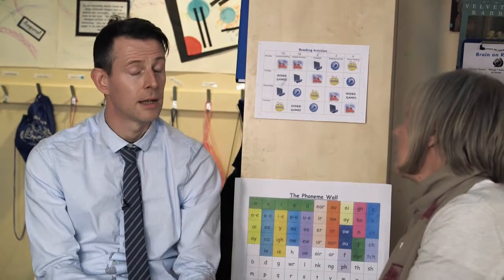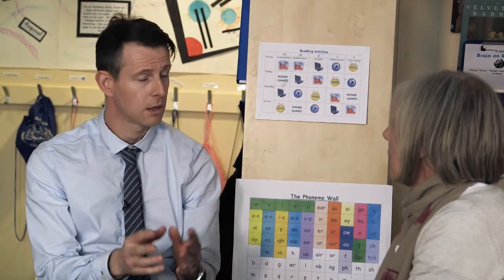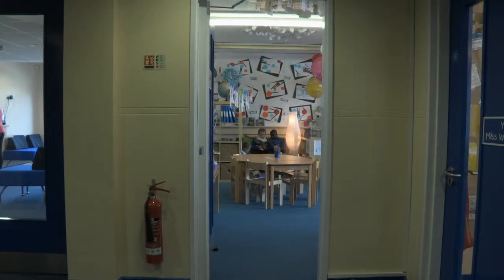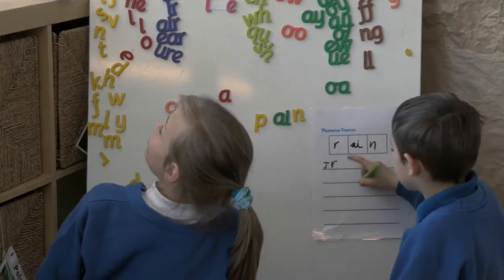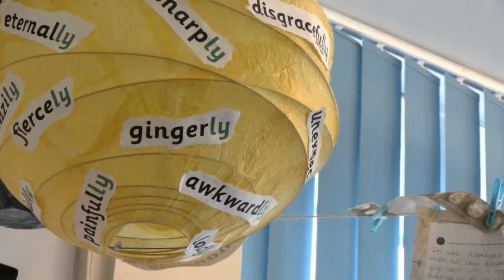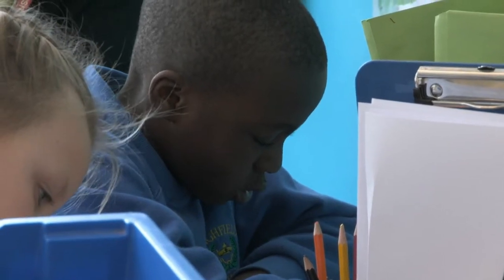Reading and Environments Count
Discussion between class teacher and Phonics Counts teacher on how the intervention is supported within the environment.